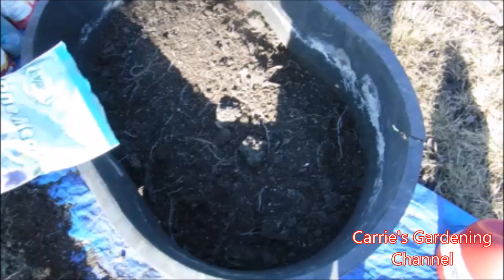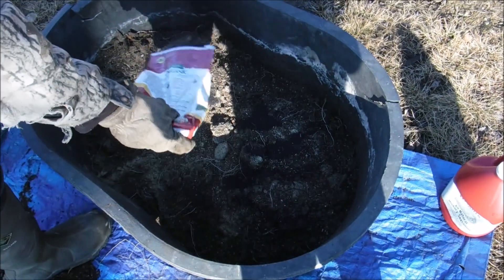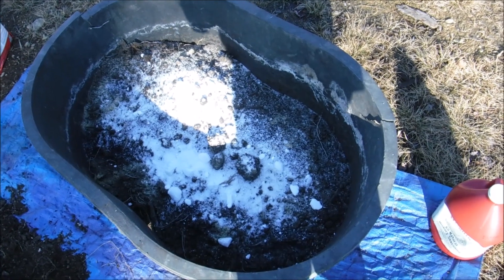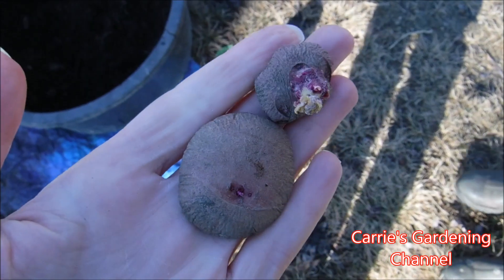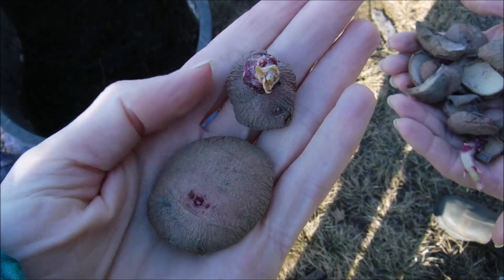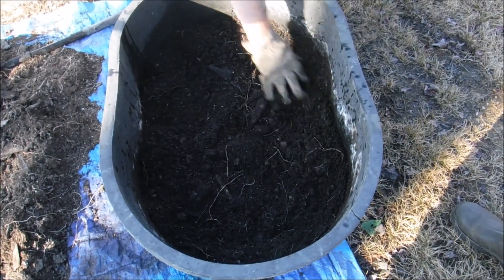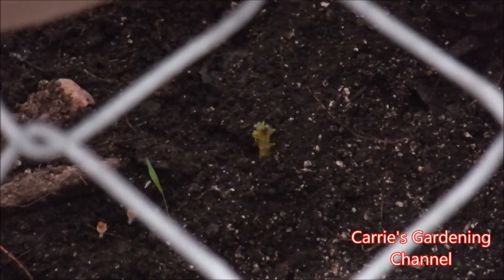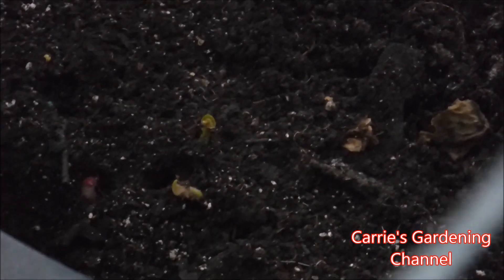Planting Potato Eyes In A Bin For Greenhouse Growing Experiment 11 25 2019, Potato Plants Update 12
As part of my greenhouse winter growing experiment we are trying to grow some red potatoes in the greenhouse to see if they will give for us over the wintertime. After we removed the sweet potatoes from our bin we recharged the soil with plant food and we added some more soil to the bin.

espoma bone meal
espoma blood meal
espoma tomato tone